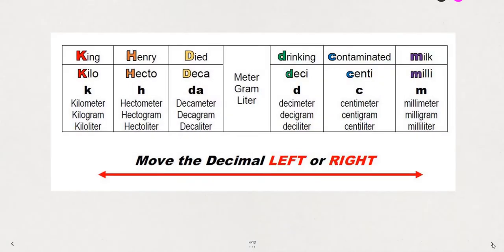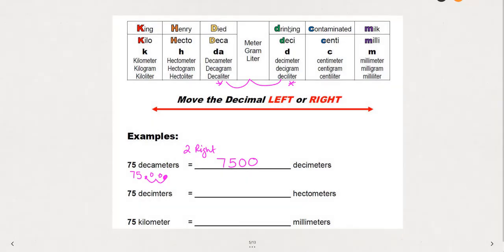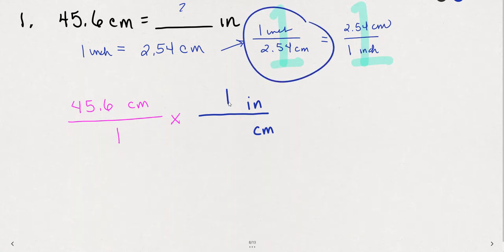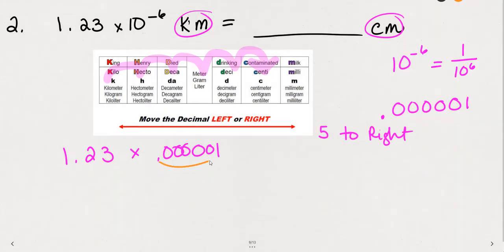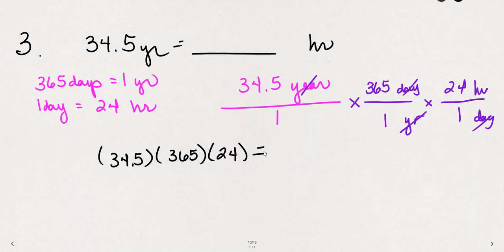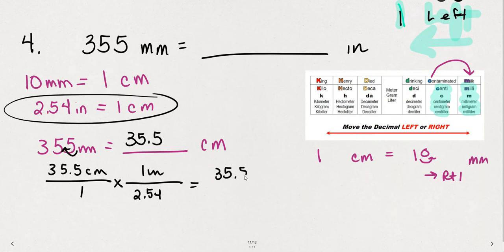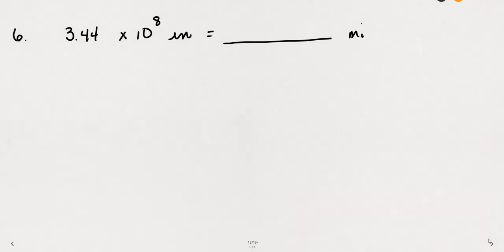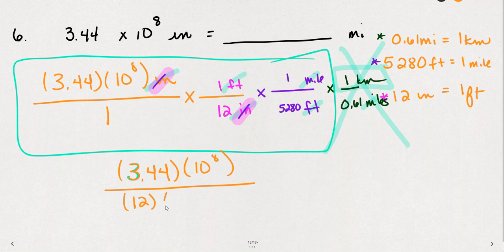MTH 161: Unit Conversions for Chemistry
Activity #10 for MTH 161 (Section 7.4, Unit Conversions)